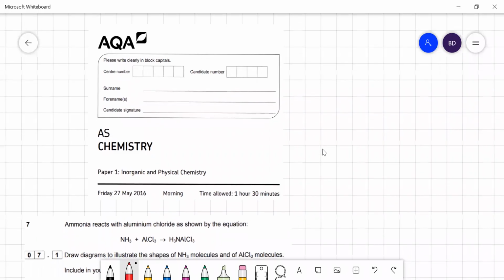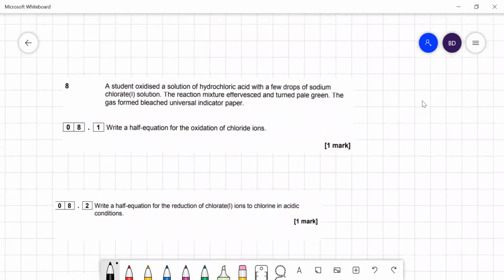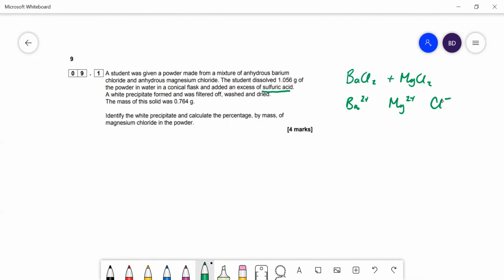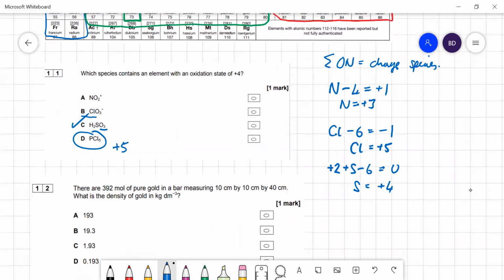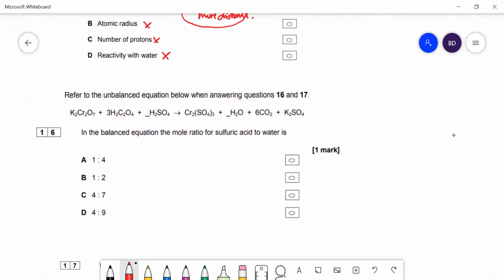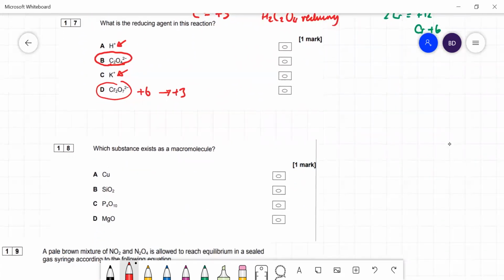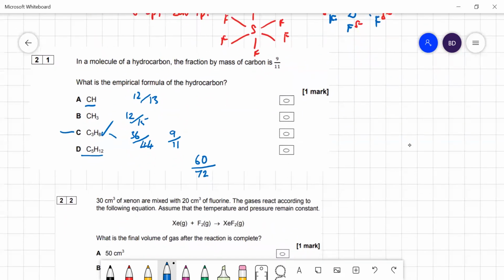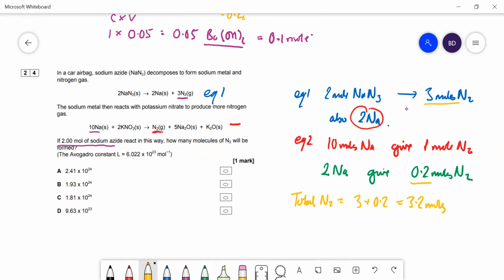AQA AS-level Chemistry, June 2016, Paper 1 (second half) walkthrough